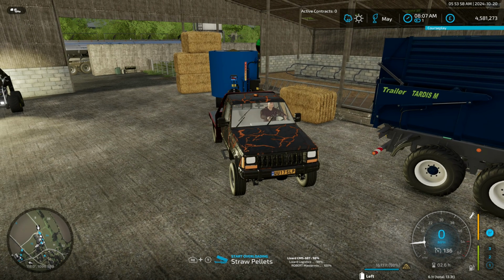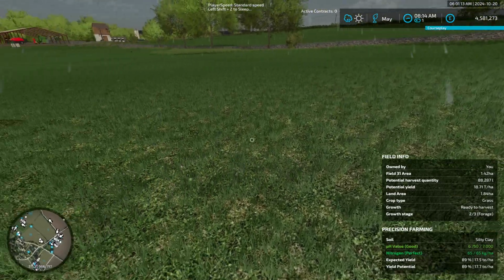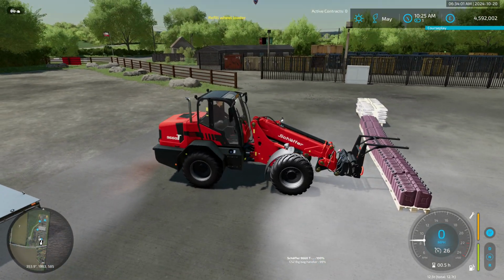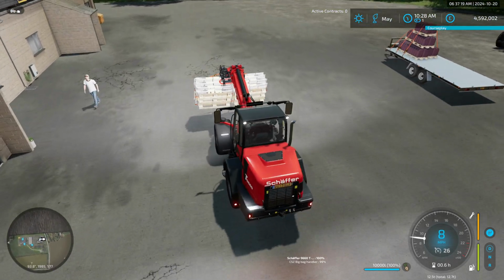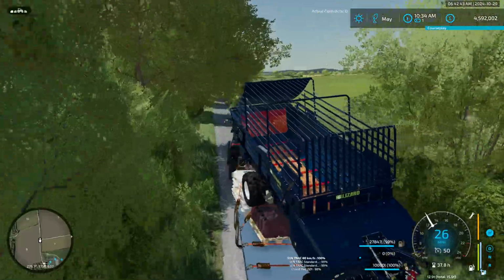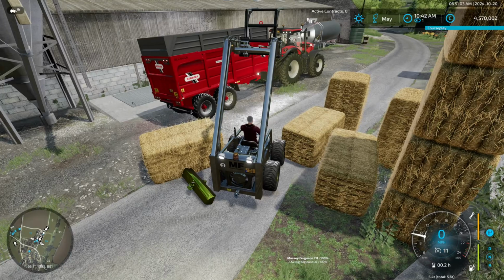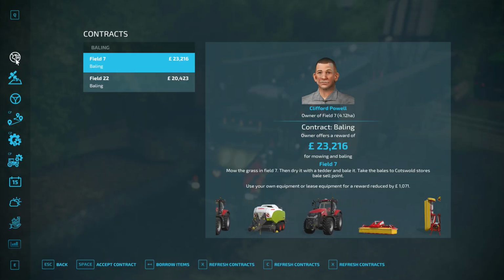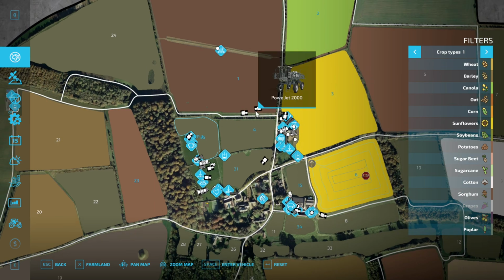FS22 My Favourite Farm|Calmsden Revisited with all the mods added since it was made| Ep 21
FS22 Calmsden by Oxygen David|New Farmer Start|1 Day months 3 Day seasons|Precision Farming| Normal Economy| I've never played New Farmer so this time as I know most people like NFS, I'd thought I'd start with New Farmer. No holes barred, Let's Go Big on my last map run on FS22